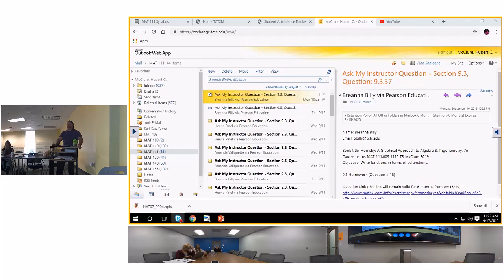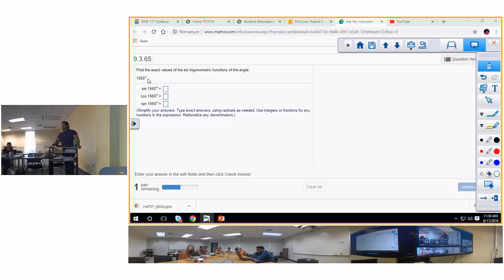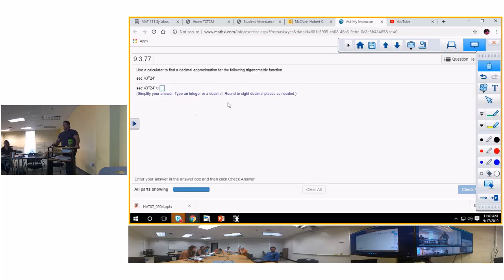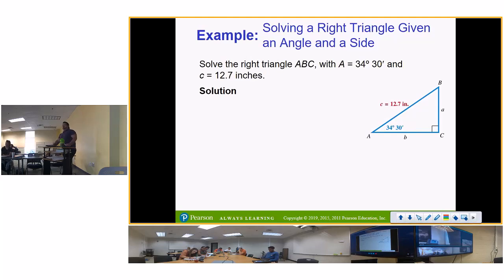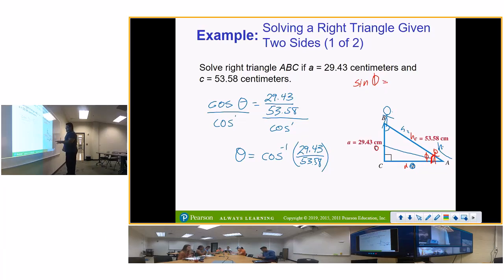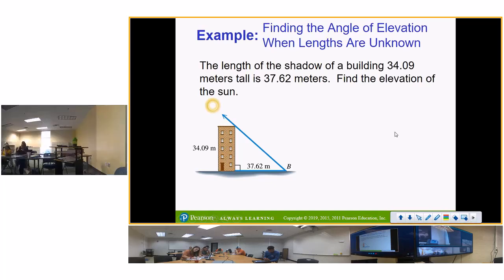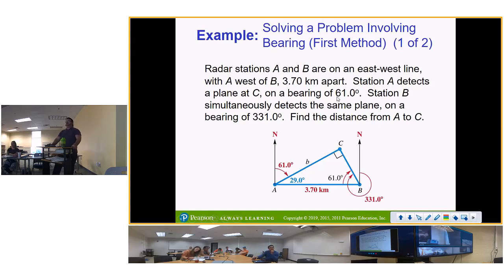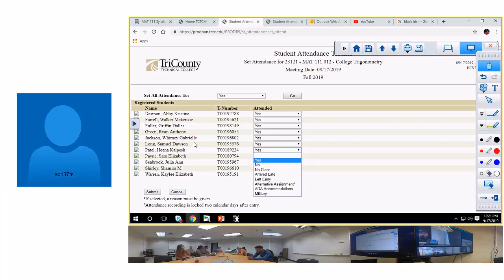9 3 HW and start 9 4